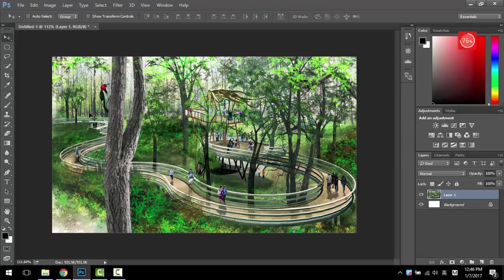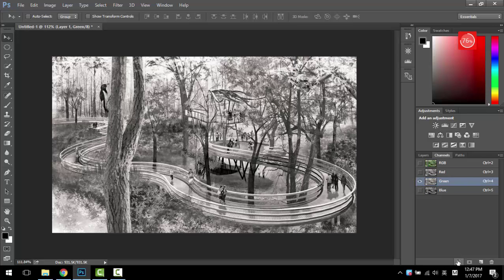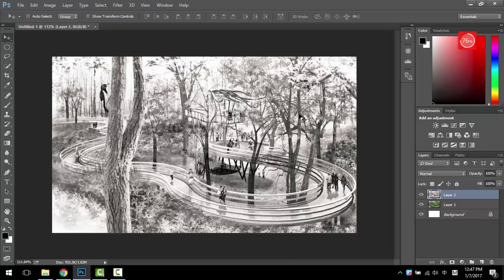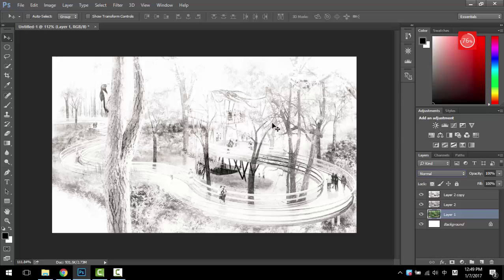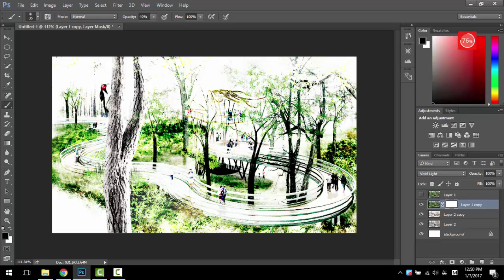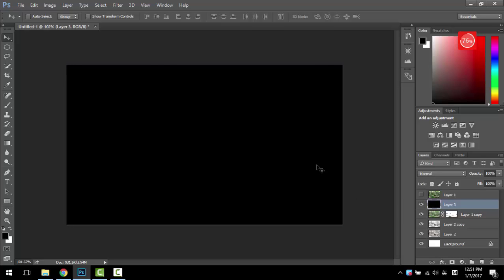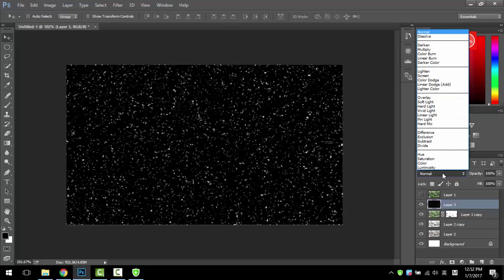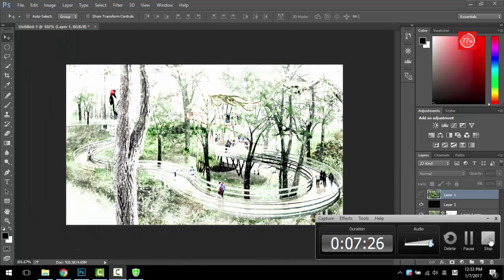Tip 13 PS: change a image from spring to winter